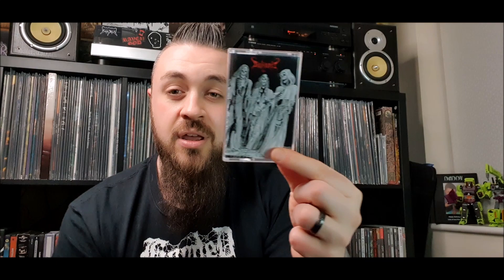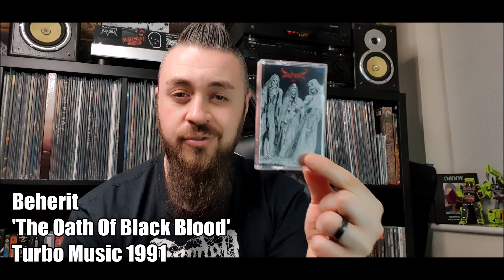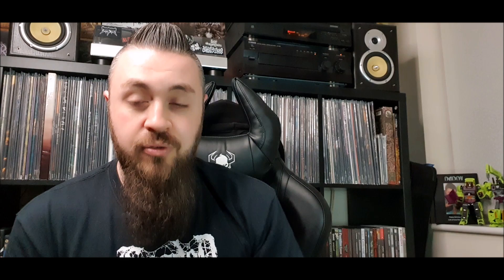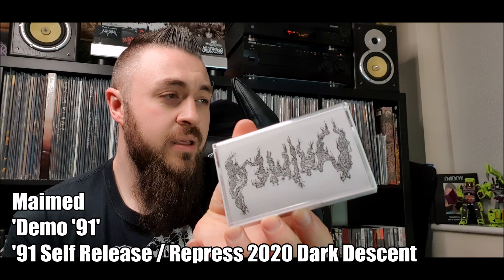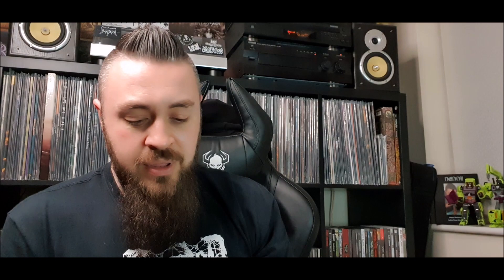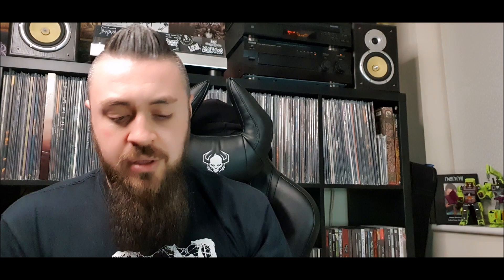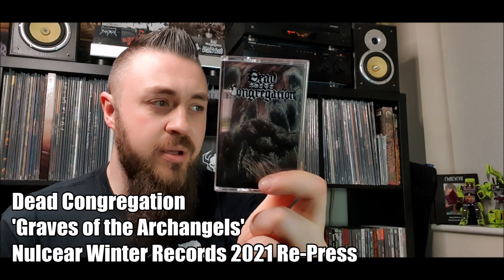Metal Collection Update: Vastum, Beherit, Fossilization, Dead Congregation, Exsul & More